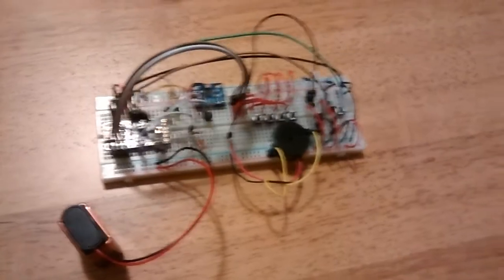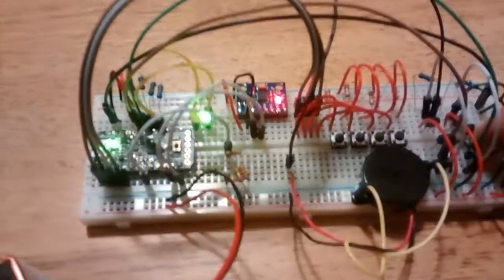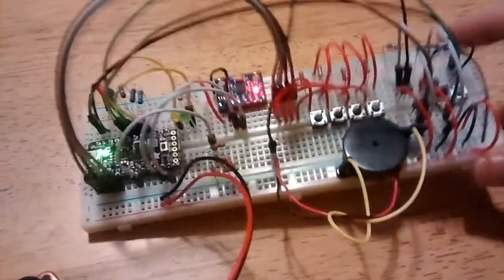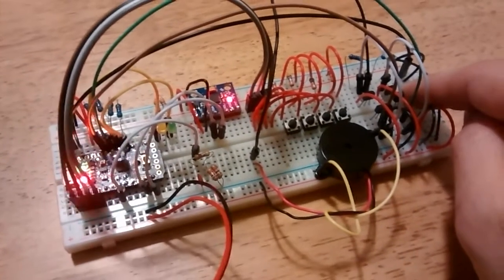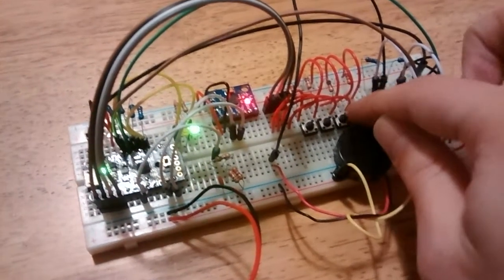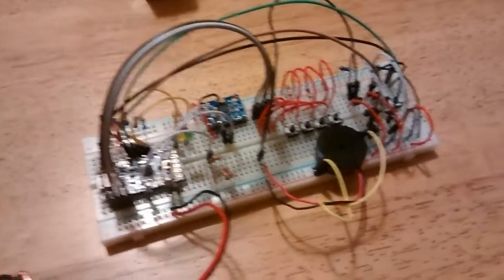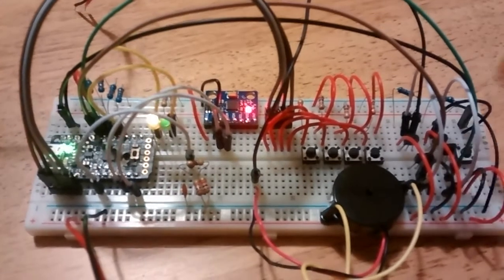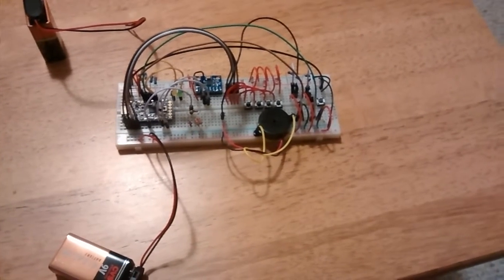Arduino bag movement alarm working prototype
Fully operational bag movement alarm prototype on breadboard